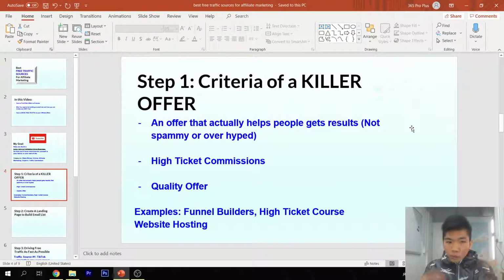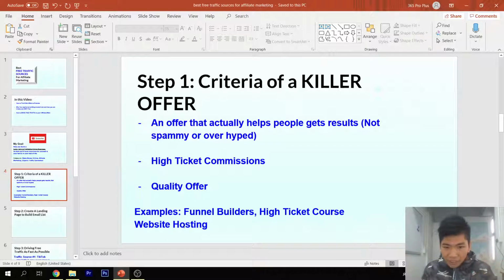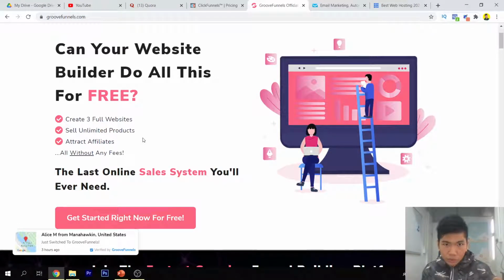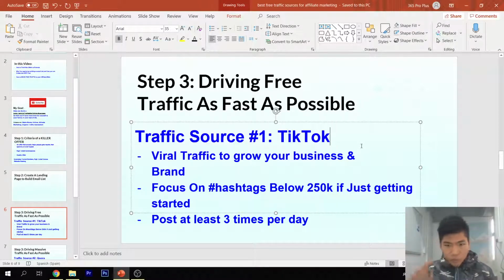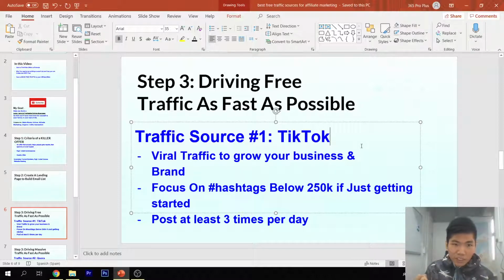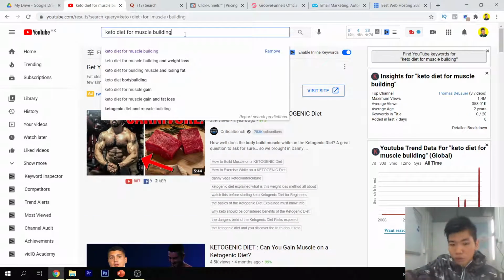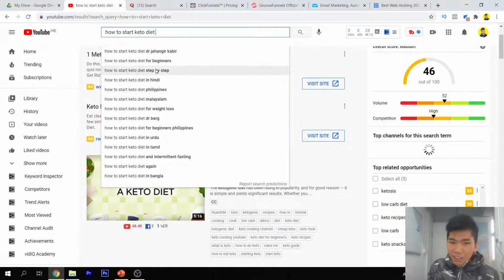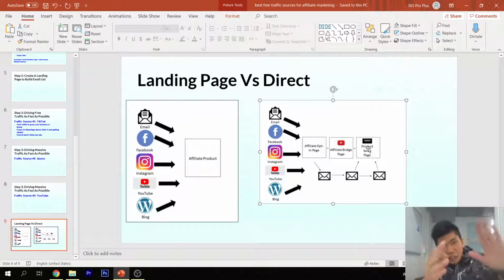Best Free Traffic Sources For Affiliate Marketing 2021 (Fast & High Quality Traffic!!!)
Best Free Traffic Sources For Affiliate Marketing - best free traffic sources for affiliate marketing 2021 (dominate the competition).

So the question is how to get free traffic for affiliate marketing?
I'll discover the best free traffic that you can use and learn how to get free affiliate marketing traffic.